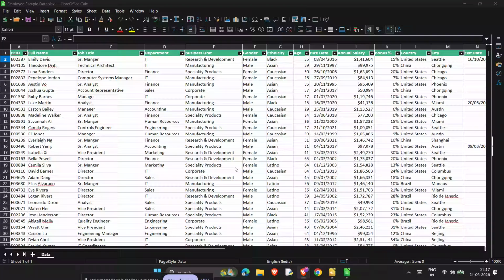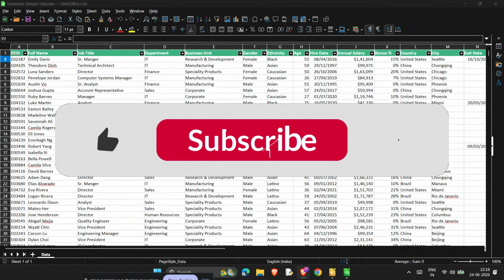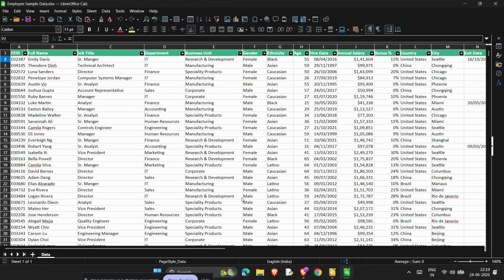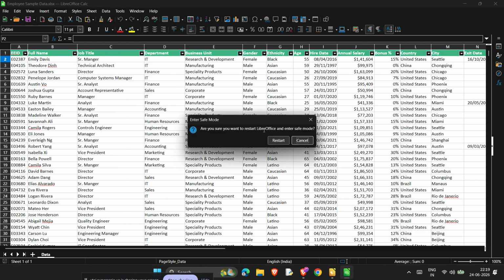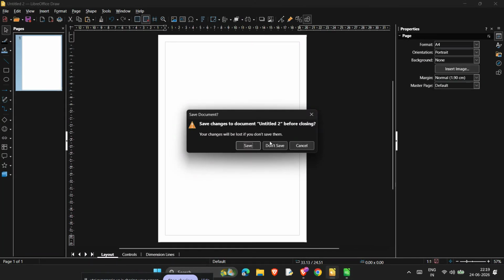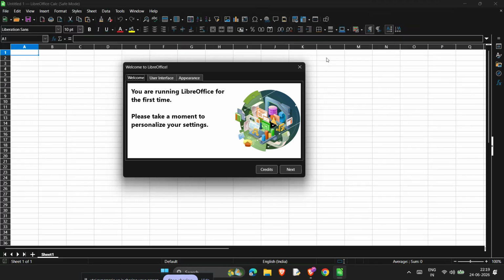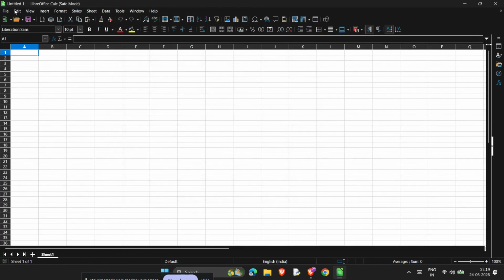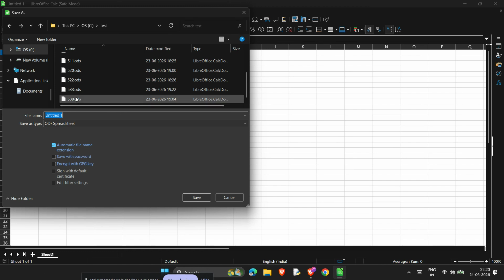Fix LibreOffice Error Saving Document(Step By Step Guide)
Learn how to fix LibreOffice error saving document with three simple troubleshooting steps: save locally first, use Safe Mode, and avoid special characters in file names or folder paths. This quick guide helps you solve common save issues without wasting time.

🕚Timestamps:
0:00 Intro
0:26 Save To A Local Drive First
1:17 Run LibreOffice In Safe Mode
2:15 Avoid Special Characters In File Names
3:03 Quick Recap
3:22 Outro

✍️What You'll Learn In This Video:
• How To Save LibreOffice Documents Locally First
• How To Restart LibreOffice In Safe Mode
• How To Disable Problematic Extensions Or Reset A User Profile
• How To Fix Save Errors Caused By Special Characters
• How To Clean Up File Names And Folder Paths For Safer Saving

💡Pro Tips:
• Save to your Desktop or Documents folder before moving files to cloud storage.
• Use Safe Mode if LibreOffice starts looping or refusing to save.
• Keep file names simple with letters, numbers, and hyphens only.
• Avoid saving active documents directly inside synced cloud folders while editing.
• If one file fails, test a new blank document to narrow down the issue.